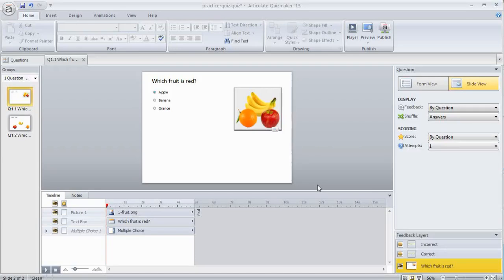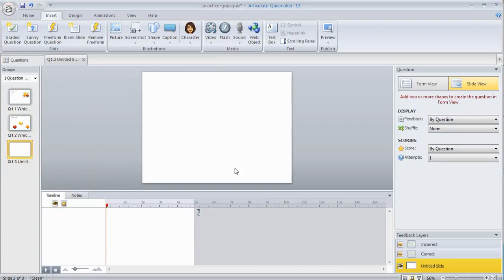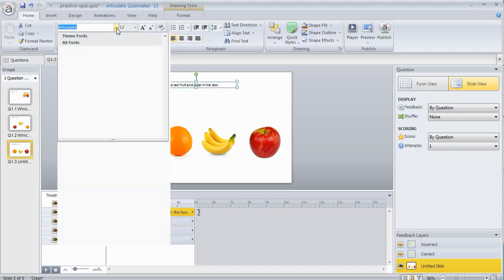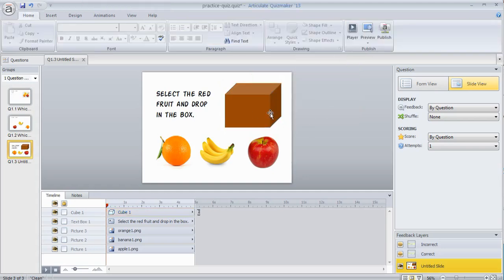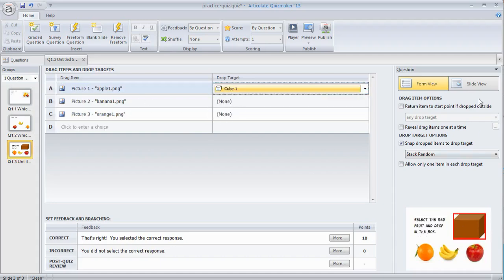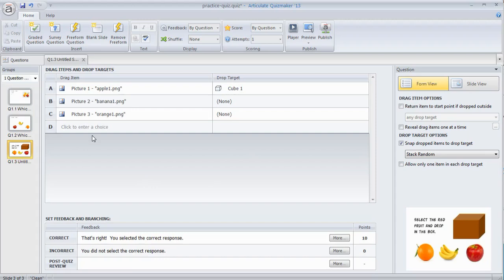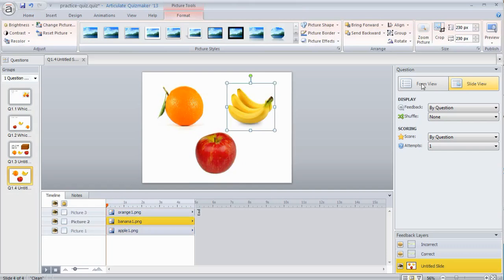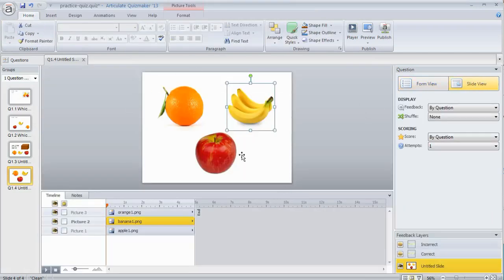Creating freeform quiz questions in Articulate Quizmaker ’13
In this tutorial we'll show you how to create a freeform question in Articulate Quizmaker. Get more Articulate tips, guides and templates